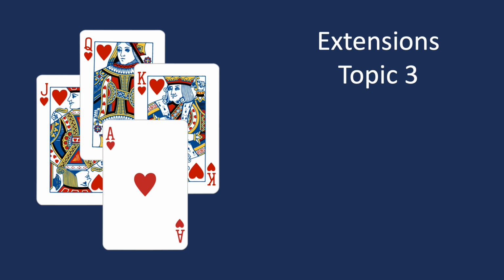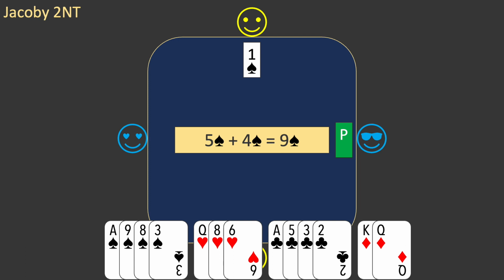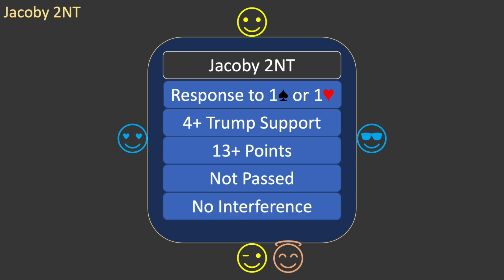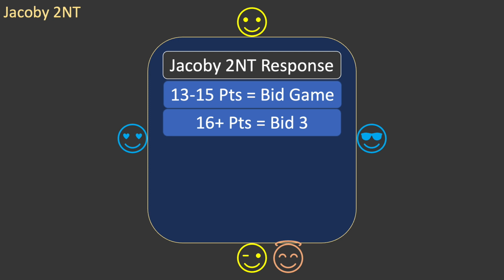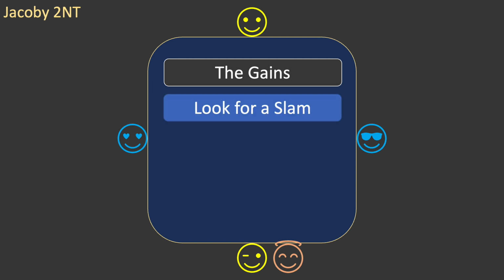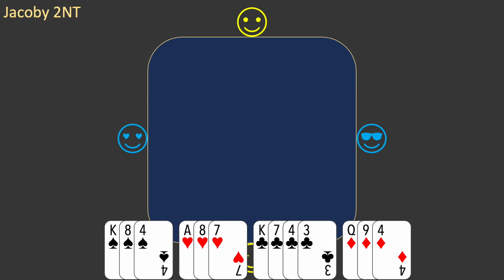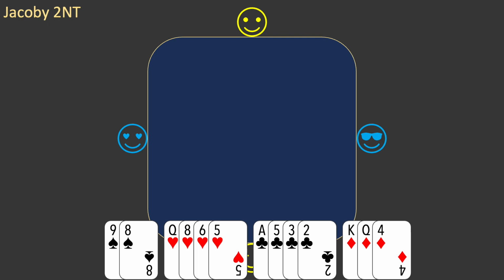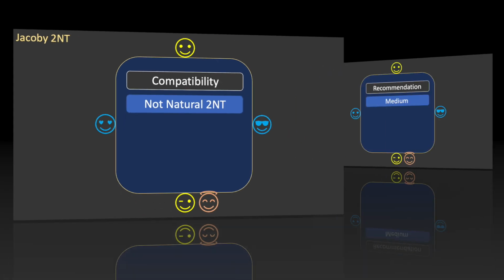Jacoby 2NT: Bridge is for Everyone - Extensions #3.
This episode explains the Jacoby 2NT Convention.  It explains how and when to use a Jacoby 2NT response to an opening bid of 1 of a Major suit.

00:00 Intro
00:39 The Scenario
02:42 Jacoby 2NT
04:03 Jacoby 2NT Response
05:58 Requirements
06:32 Gains
06:55 Losses
11:00 Compatibility
11:27 Recommendation
11:48 Club Play
12:20 Outro